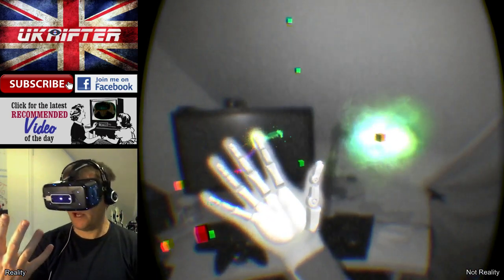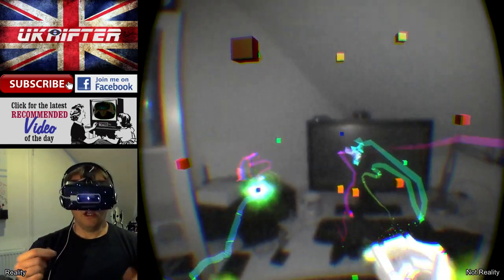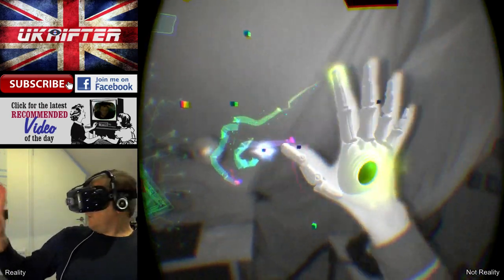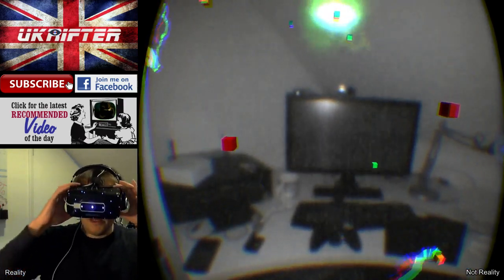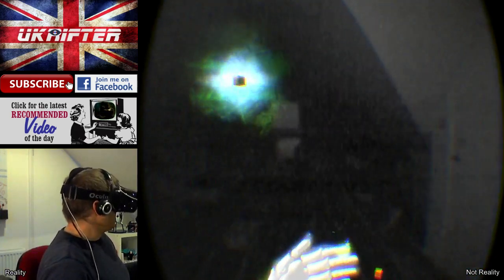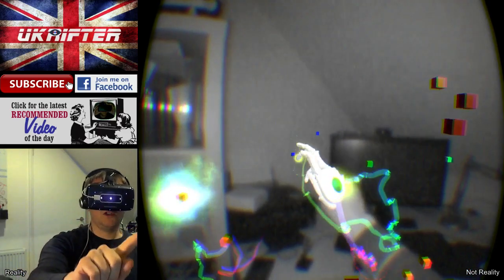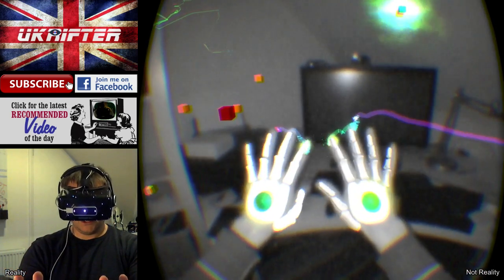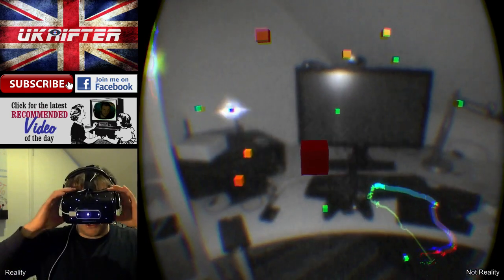Magic - Oculus Rift DK2 & Leap Motion VR Review by UKRifter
Ripley is working really hard to break into the Animation industry, his channel is a growing portfolio as he hones his skills in animation, storytelling & illustration. He spends weeks working on the animations but has very few views, your help to get him seen is appreciated.